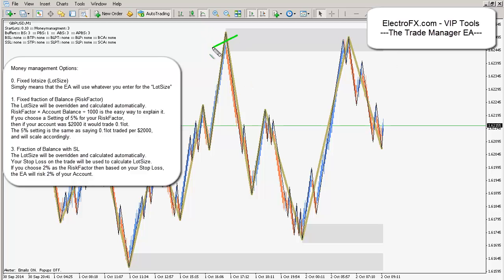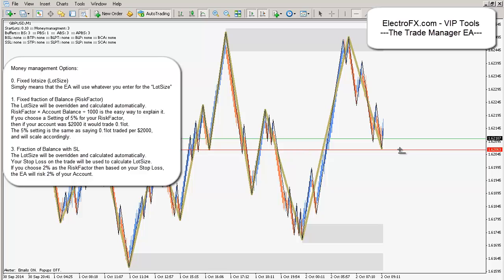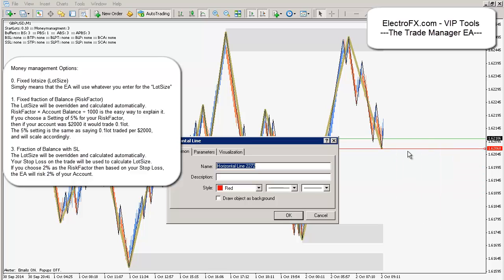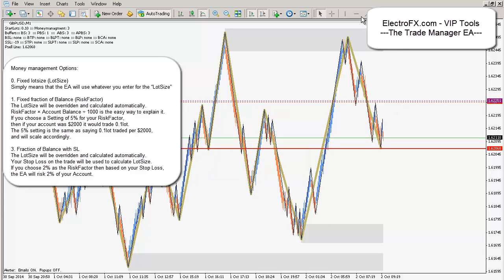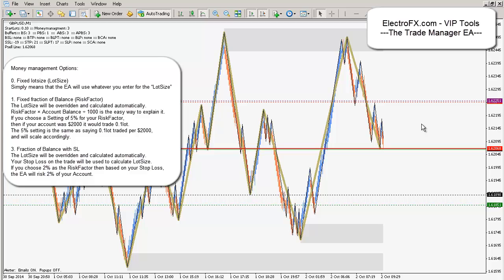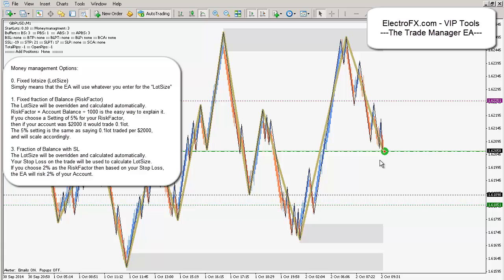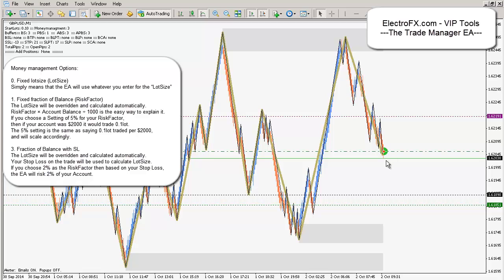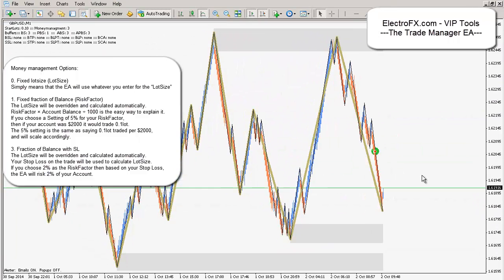Forex Trading Online - Trade Manager EA - Trade 4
Forex Trading made simple with the Trade Manager:
The next video in this series which is all about how to use the Trade Manager EA, just one of the tools included with

VIP membership at ElectroFX.com. This video provides an example of a very simple type of trade which happens at this mornings European open. The types of Money Management included within the Trade Manager EA are now introduced and for the sake of clarity are are also included right now just below.

Trade Manager EA Money Management:
0. Fixed lotsize (LotSize)
Simply means that the EA will use whatever you enter for the “LotSize”

1. Fixed fraction of Balance (RiskFactor)
The LotSize will be overridden and calculated automatically. RiskFactor × Account Balance ÷ 1000 is the easy way to explain it. If you choose a Setting of 5% for your RiskFactor, then if your account was $2000 it would trade 0.1lot. The 5% setting is the same as saying 0.1lot traded per $2000, and will scale accordingly.

3. Fraction of Balance with SL
The LotSize will be overridden and calculated automatically. Your Stop Loss on the trade will be used to calculate LotSize. If you choose 2% as the RiskFactor then based on your Stop Loss, the EA will risk 2% of your Account.

WavEFX is a timeless yet organic charting style that has been developed to clean up what is messy on lower timeframe

candlestick charts. An entire video course has been put together to explain WavEFX and is beyond the scope of this

What is the Trade Manager EA?
The Trade Manager EA (TM) is a tool for MetaTrader 4 (MT4) that is included with VIP membership at ElectroFX.com. The TM

provides you with a safe and easy way to trade in a set and forget fashion without starting at the screen all day.